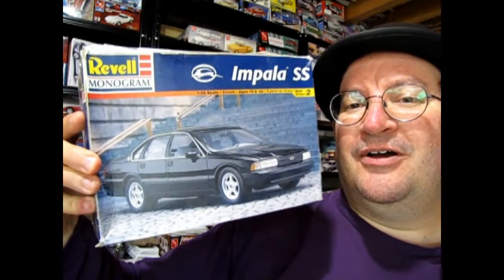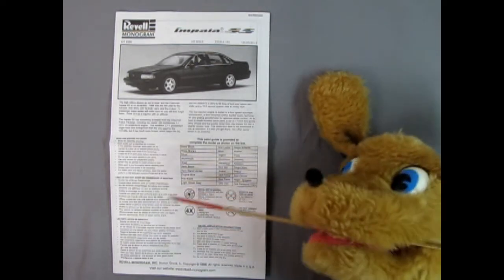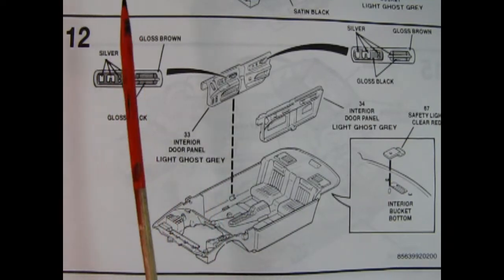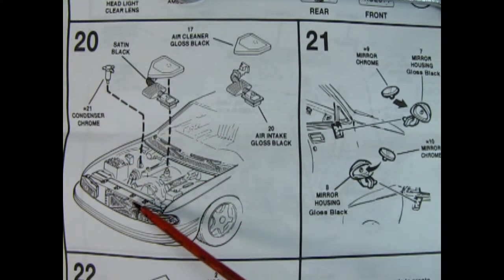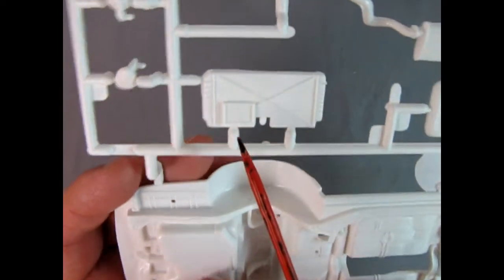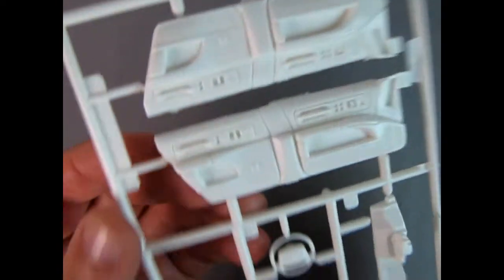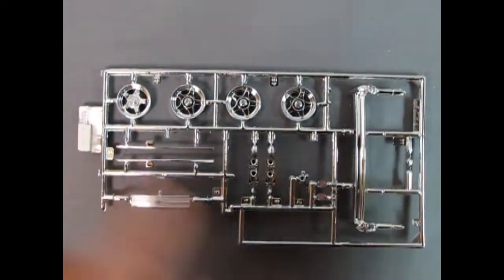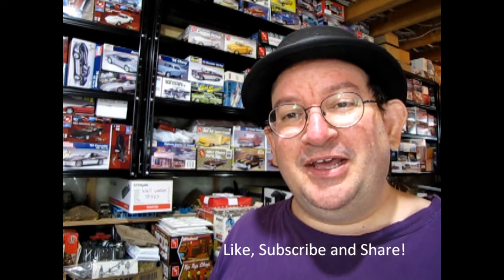What's In the Box? - The 1996 Chevrolet Impala by Revell/Monogram - A Model Kit Unboxing Video